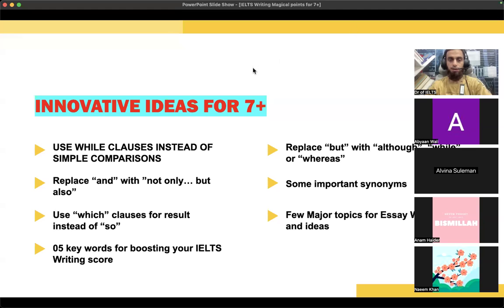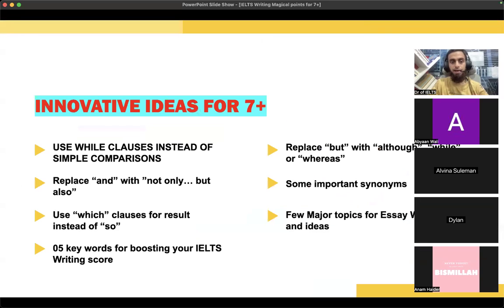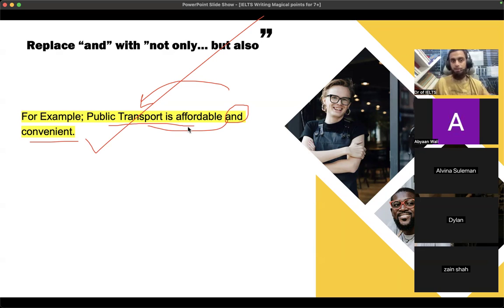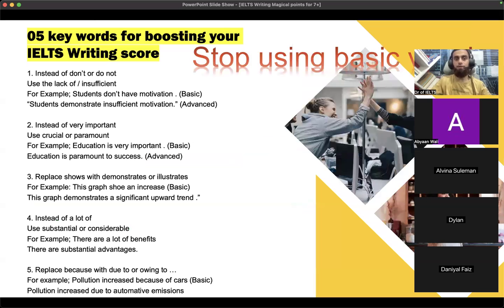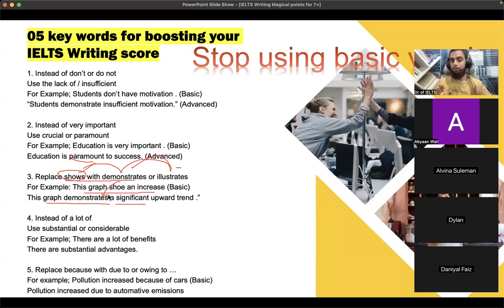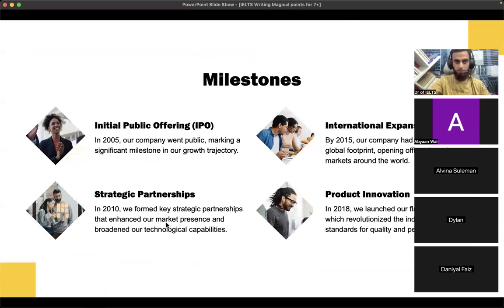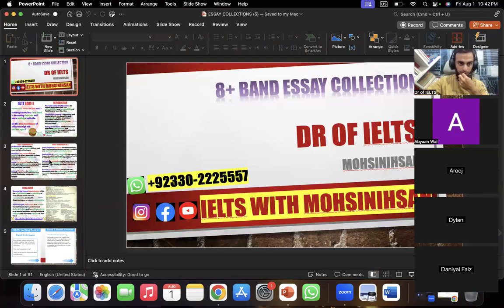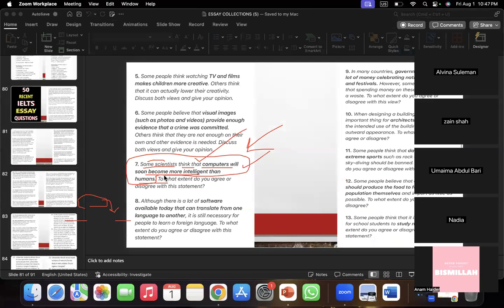𝐏𝐫𝐨𝐯𝐞𝐧 𝐓𝐢𝐩𝐬 𝐭𝐨 𝐒𝐜𝐨𝐫𝐞 𝟕+ 𝐢𝐧 𝐈𝐄𝐋𝐓𝐒 𝐖𝐫𝐢𝐭𝐢𝐧𝐠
𝐈𝐄𝐋𝐓𝐒 with
𝐔𝐒𝐀 𝐂𝐞𝐫𝐭𝐢𝐟𝐢𝐞𝐝 𝐓𝐫𝐚𝐢𝐧𝐞𝐫 𝐌𝐨𝐡𝐬𝐢𝐧𝐈𝐡𝐬𝐚𝐧
IELTS with Mohsin Ihsan
🛑 𝐈𝐄𝐋𝐓𝐒 New Batch is starting from 𝐌𝐨𝐧𝐝𝐚𝐲
𝐓𝐨 𝐠𝐞𝐭 𝐞𝐧𝐫𝐨𝐥𝐥𝐞𝐝